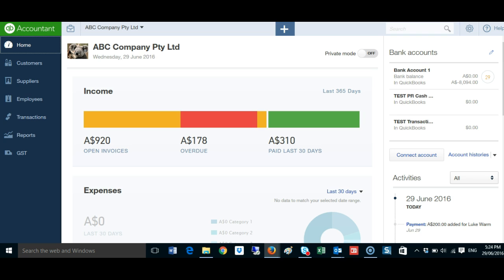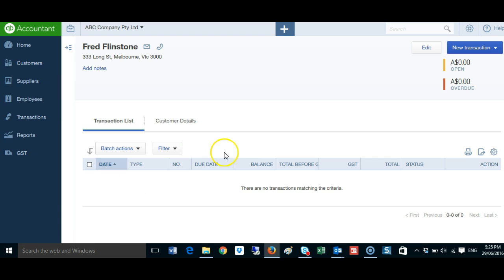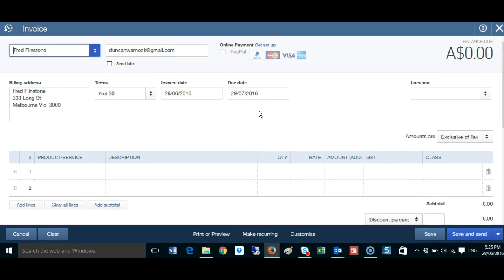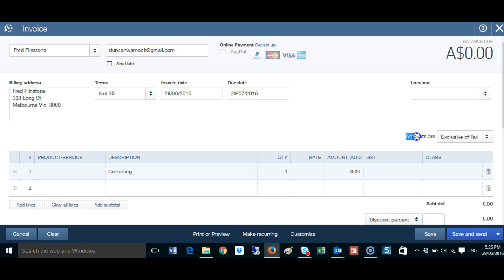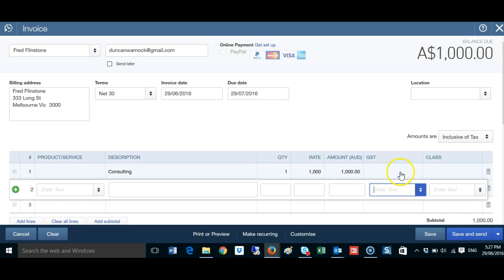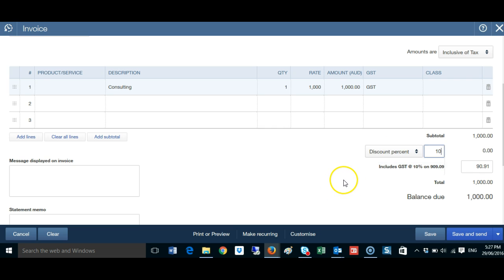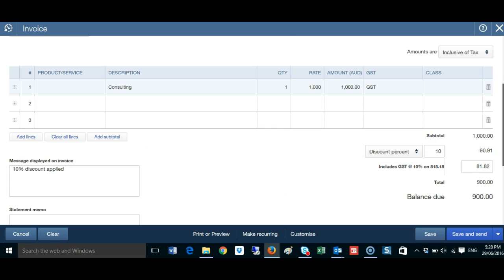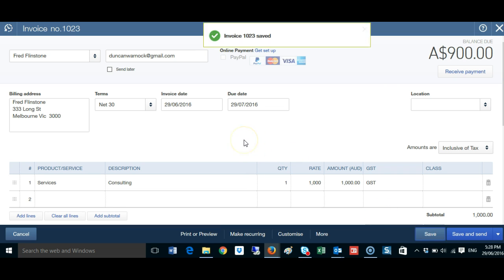Intuit QB - Customer Invoice with Discount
Intuit QuickBooks Training Video - Learn how to create a Sales Invoice with a Discount using Intuit QuickBooks.